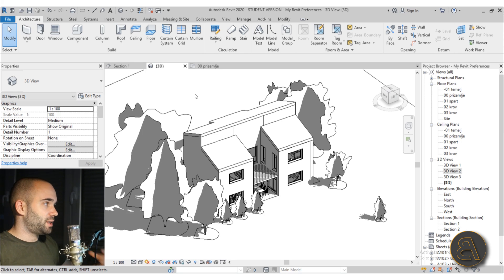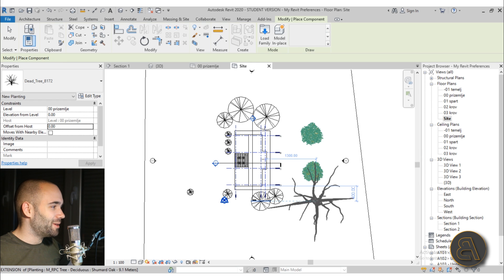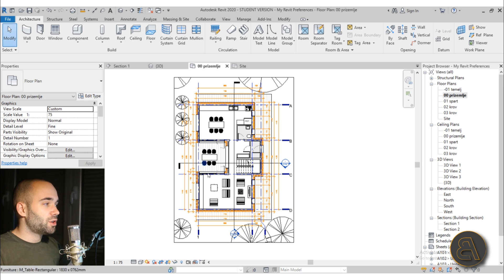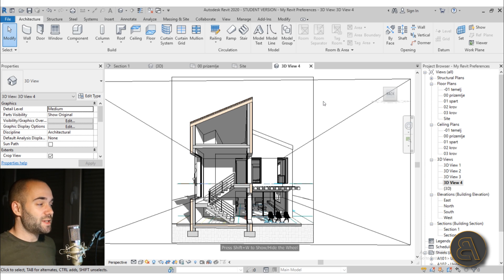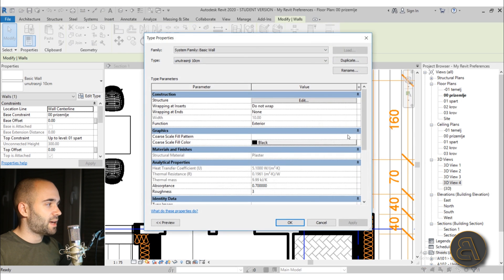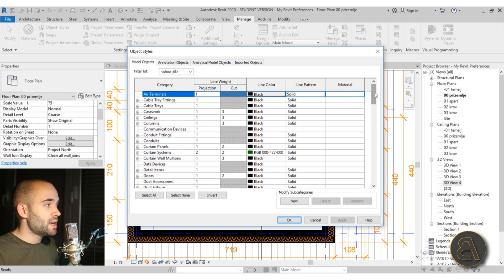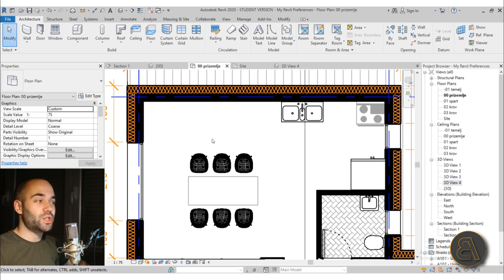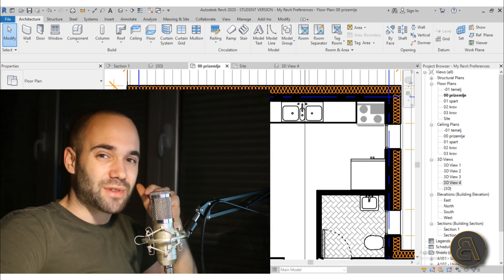My Top 5 Revit Preferences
Additional Tags: graphics, 3D section, graphics, personalize, architecture, family, Structural, Beam, Column, Beam System, Light, family, family editor, street light, Revit, Architecture, House, Reference Plane, Detail Line, Floor,, BIM, Building Information Modeling. Building, Roof, Roof by element, Roof by extrusion, How to model a roof in revit, Revit City, Revit 2018, Revit Turorials, Revit 2017, Revit Autodesk, Revit Architecture 2017, Revit Array, Render, AutoCAD, How to model in Revit, learn Revit, Revit Biginner tutorial, Revit tutorial for Beginner, Revit MEP, Revit Structure